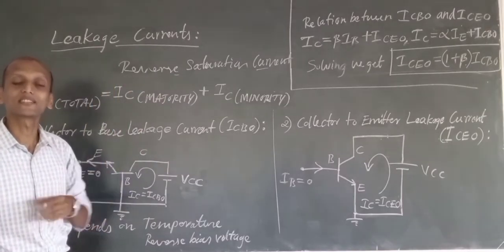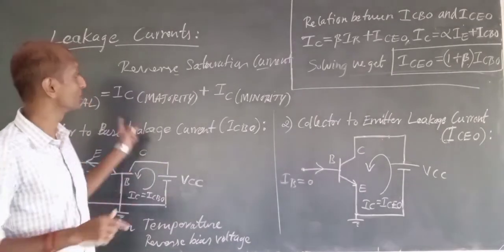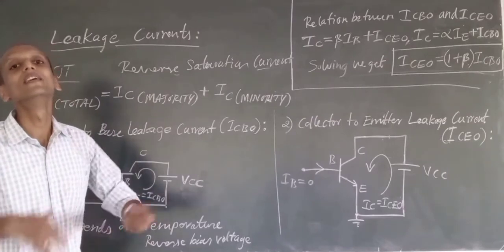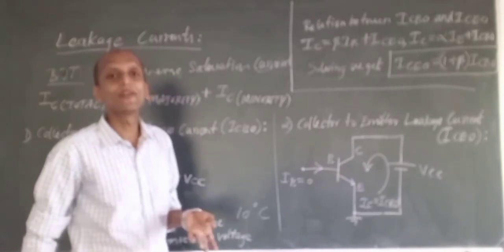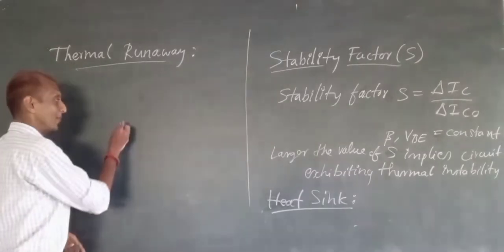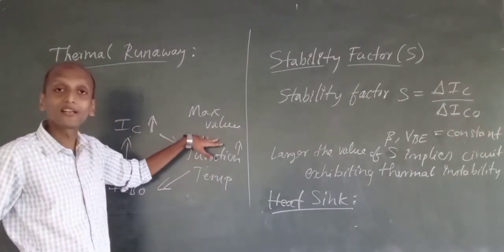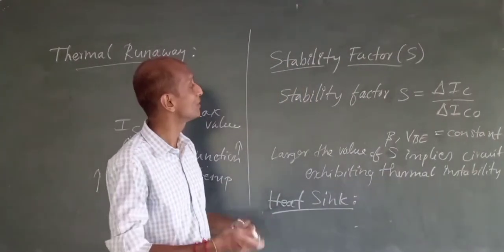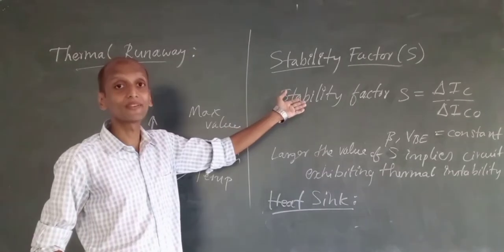LEAKAGE CURRENT|| 2ND PUC|| ELECTRONICS||BY PROF. GURURAJ SHET